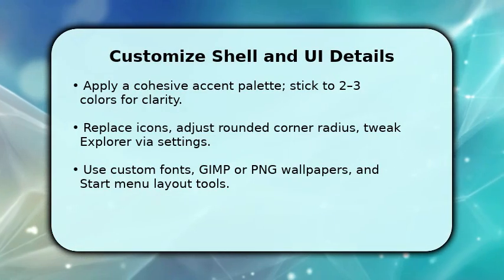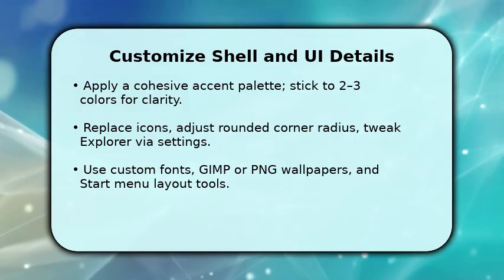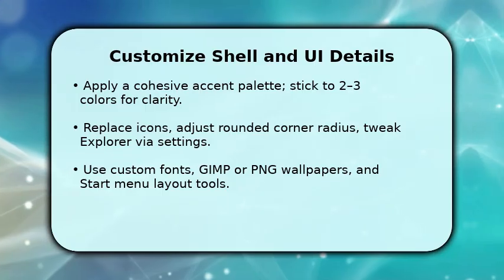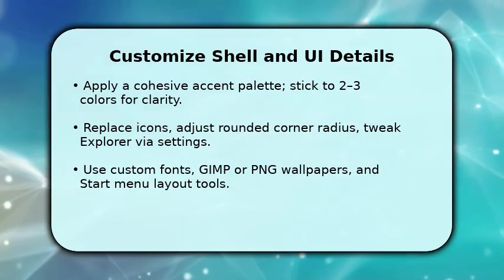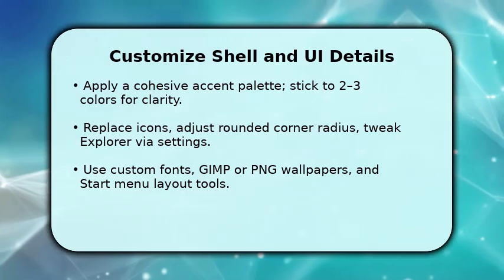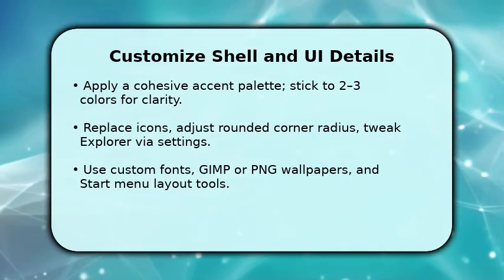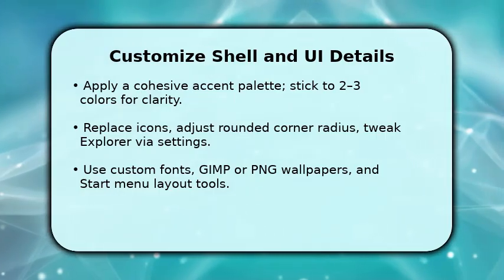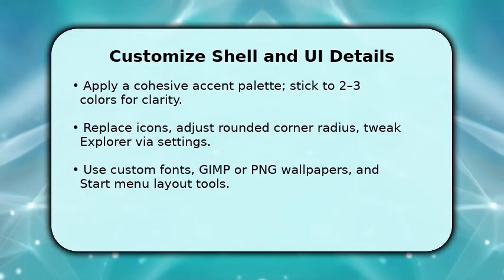How to Make Windows 11 Aesthetic (updated)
Discover the secrets to enhancing your Windows 11 interface for a more personalized and stylish experience. This updated guide covers essential customization tips, from themes and wallpapers to accessibility settings that can transform your digital workspace into something uniquely yours.